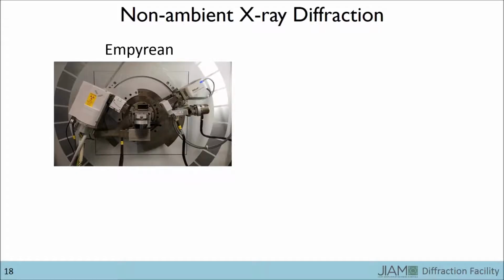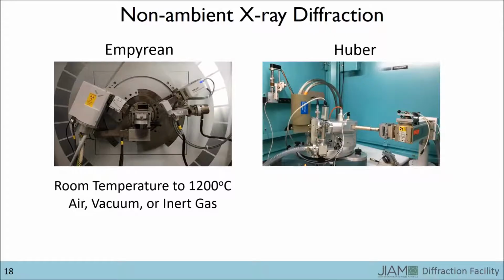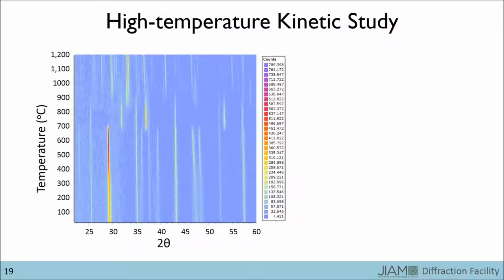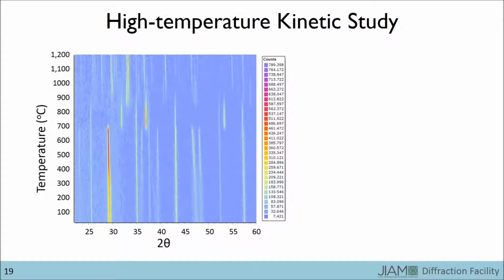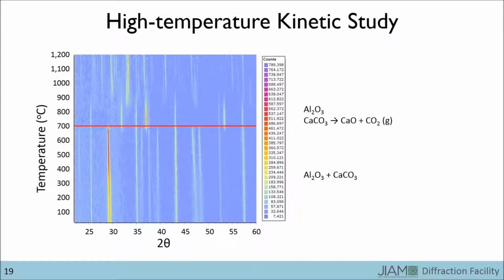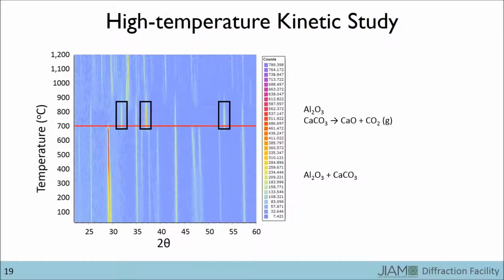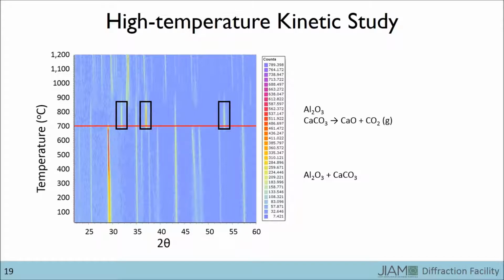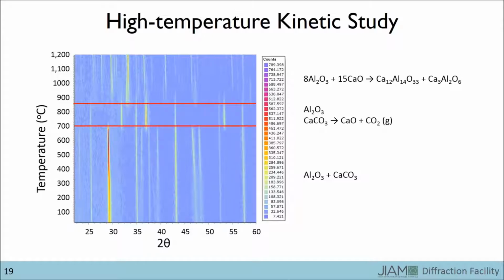High Temperature In Situ XRD - Kinetic - JIAM Diffraction Facility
Kinetic experiments are great for investigating how systems change with temperature, time, or both.  In this example, we could determine the reaction equations and temperatures of a synthesis experiment.

If you would like more information about the Diffraction Facility or have samples that you would like tested, please visit JIAMdiffraction.com